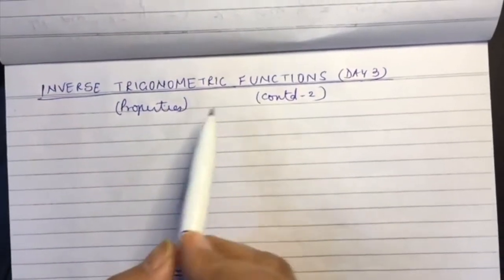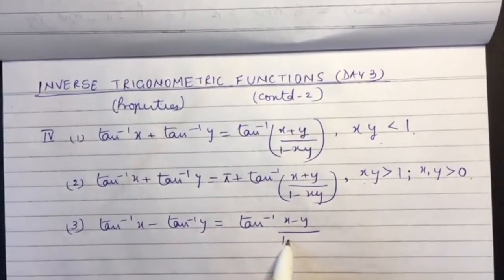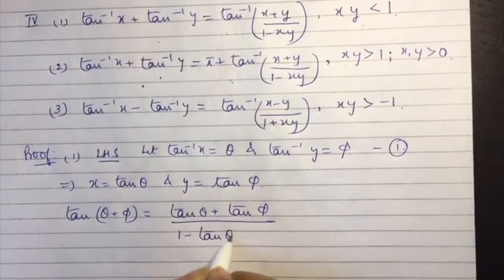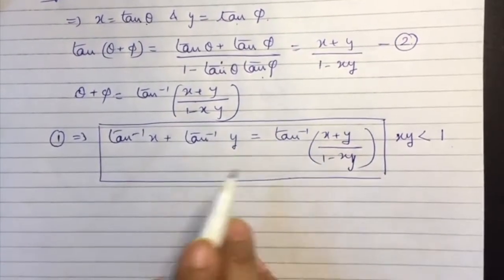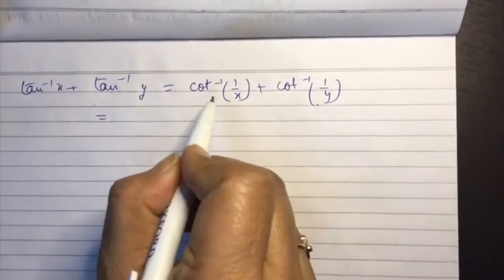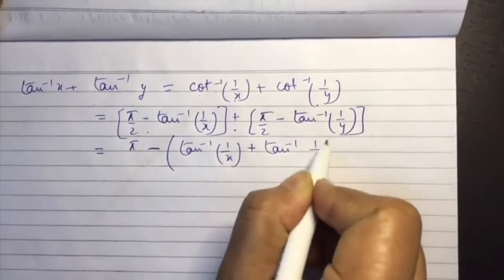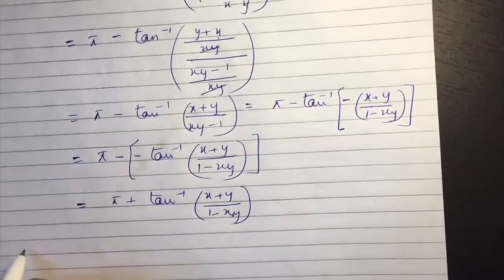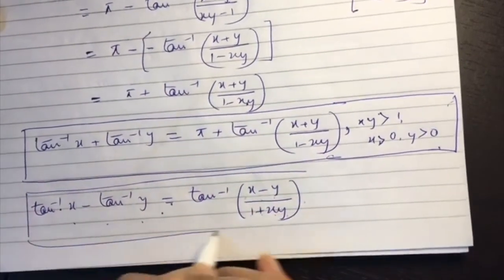XII-INVERSE TRIGONOMETRIC FUNCTIONS (ITF) : (Video-8.3)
PROPERTIES OF ITFs (CONTINUED)